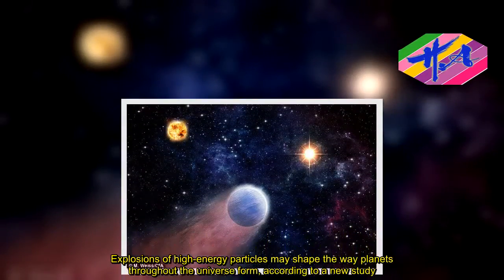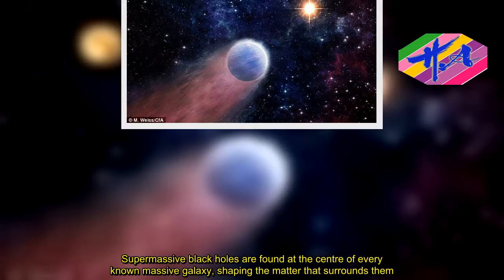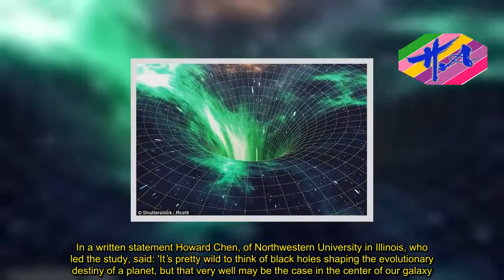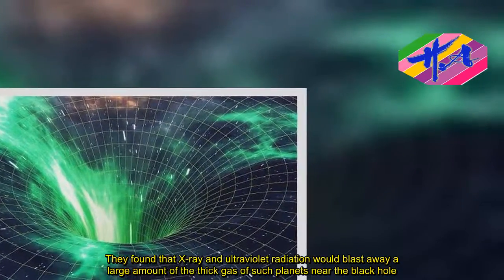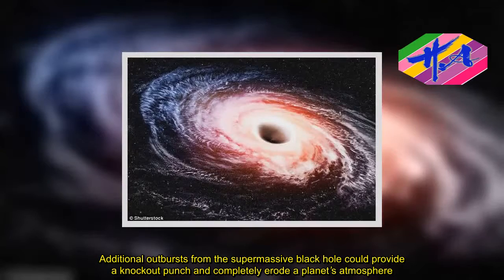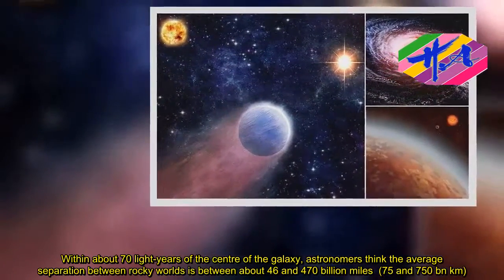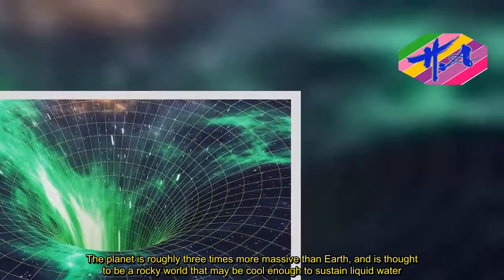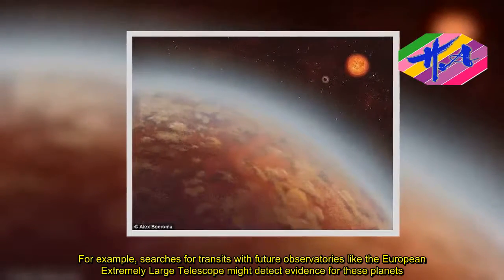Black holes could turn 'mini-Neptunes' into rocky super-Earths - News Techcology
Explosions of high-energy particles may shape the way planets throughout the universe form, according to a new study.Outbursts from supermassive black holes strip away layers of thick atmosphere from 'mini-Neptune' gas giants toreveal their rocky centre, dubbed super-Earths.Experts have previously suggested that these celestial bodies, around ten times larger than our own planet, could support the building blocks of life.Planetary scientists from the Harvard-Smithsonian Center for Astrophysics examined the environment around the closest supermassive black hole to Earth.Supermassive black holes are found at the centre of every known massive galaxy, shaping the matter that surrounds them.Sagittarius A*, which lies at the heart of our own galaxy, the Milky Way, is four million times larger than the sun.Researchers think that the impact of this black hole may be one of the most common ways for rocky super-Earths to form close to the centre of our galaxy.Some of these planets will be located in the habitable, or 'Goldilocks', zone of stars like the sun.In a written statement Howard Chen, of Northwestern University in Illinois, who led the study, said: 'It’s pretty wild to think of black holes shaping the evolutionary destiny of a planet, but that very well may be the case in the center of our galaxy.It is well known that material falling into the black hole in occasional feeding frenzies will generate bright flares of X-ray and ultraviolet radiation.X-ray telescopes such as Nasa’s Chandra X-ray Observatory and ESA’s XMM-Newton have seen evidence for bright outbursts generated in the past, ranging from about six million years to just over a century ago.The authors considered the effects of this high-energy radiation on planets within 70 light-years of the black hole that have masses in between Earth and Neptune’s.They found that X-ray and ultraviolet radiation would blast away a large amount of the thick gas of such planets near the black hole. In some cases this would leave behind a bare, rocky core.Whether or not life is likely to arise on such planets is a matter of some debate.The super-Earths in this particular study would be buffeted by supernova explosions and gamma ray bursts, which might damage the chemistry of any atmosphere remaining on the planets.Additional outbursts from the supermassive black hole could provide a knockout punch and completely erode a planet’s atmosphere.These planets would also be subjected to the gravitational disruptions of a passing star that could fling the planet away from its life-sustaining host.Such encounters might occur frequently near the Milky Way’s supermassive black hole since the region is so packed with stars.Within about 70 light-years of the centre of the galaxy, astronomers think the average separation between rocky worlds is between about 46 and 470 billion miles  (75 and 750 bn km).By comparison, the nearest star to the solar system is 25 billion miles (40,000 bn km) away.Away from the influence of t
Source: